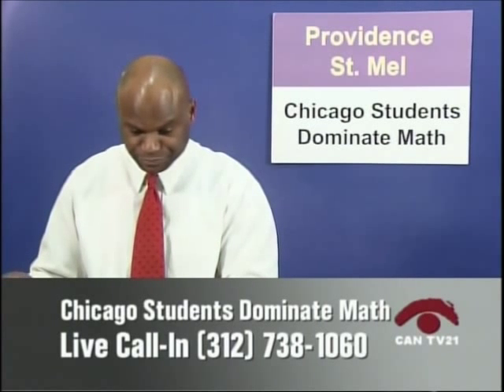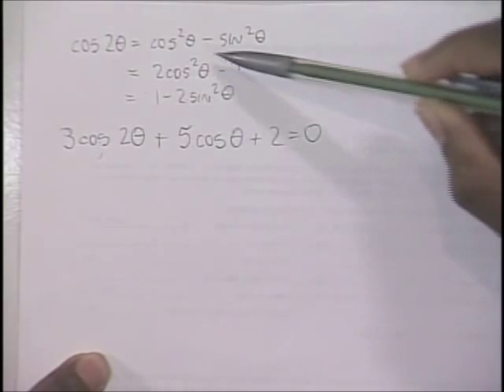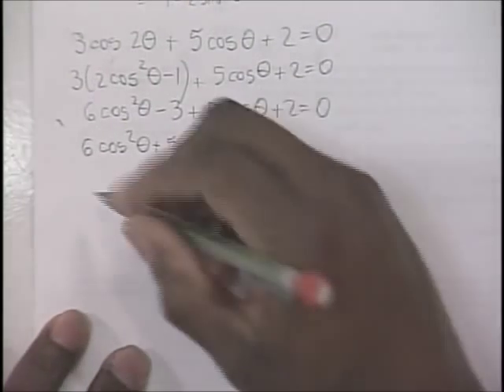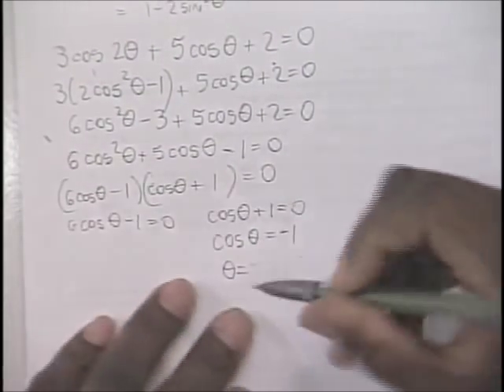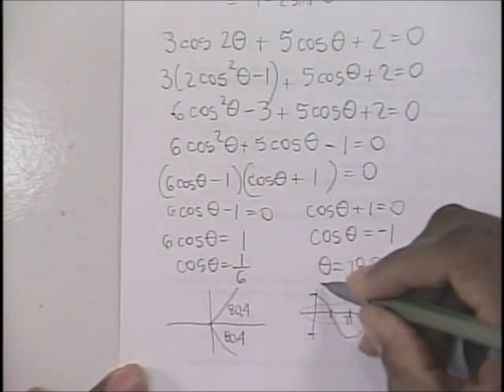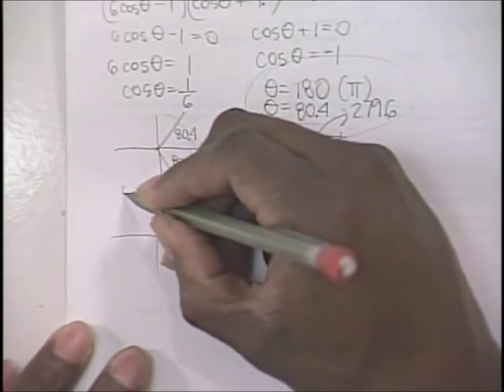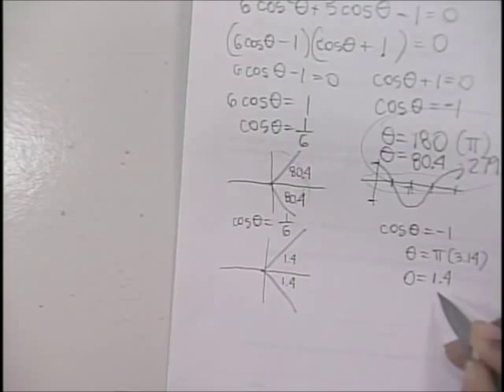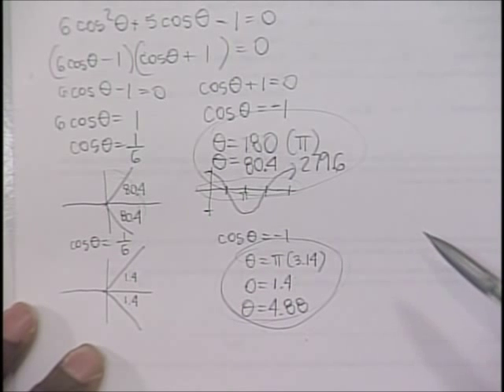Trigonometric Equations (1 of 2)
This is a video on solving Trigonometric Equations